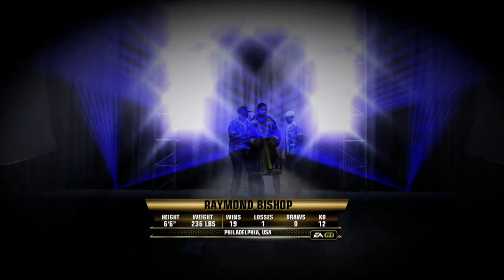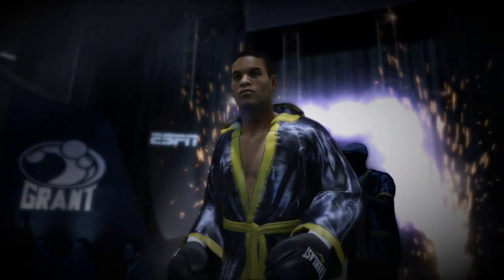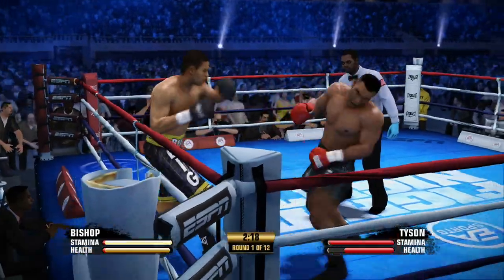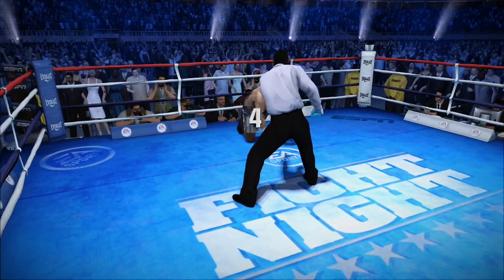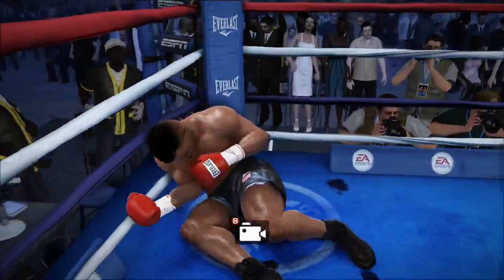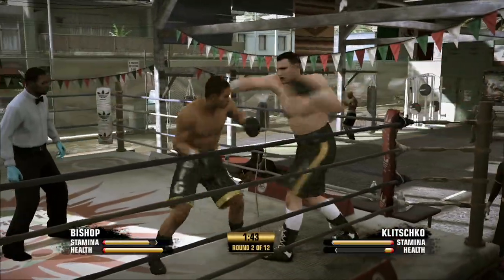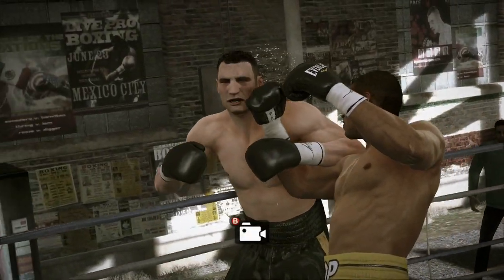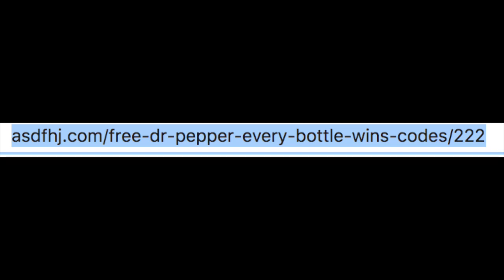HOW TO UNLOCK RAYMOND BISHOP!!!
In this video I'm going to tell you how to unlock Big Baby Bishop and Prison Andre Bishop. This DLC is only available for Xbox 360 & Xbox One players :(